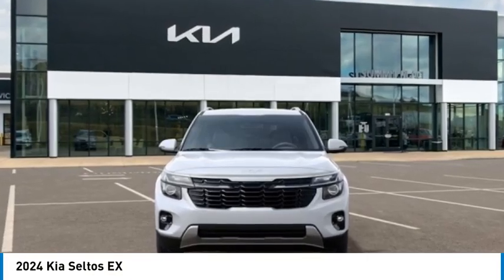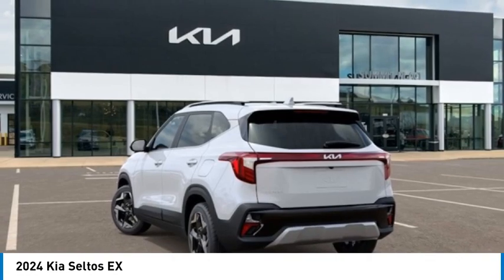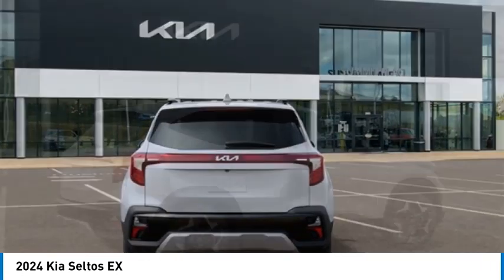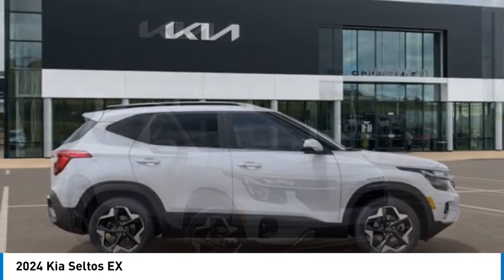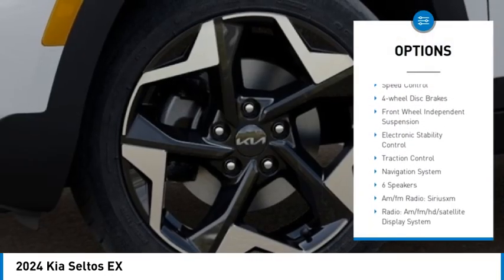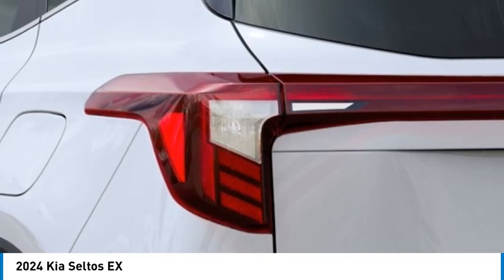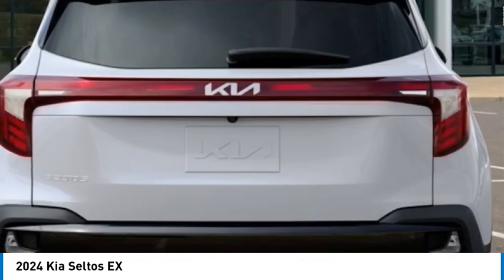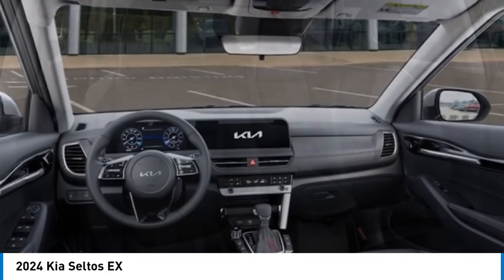2024 Kia Seltos K24196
2024 Kia Seltos EX

2024 Kia Seltos EX Snow White Pearl FWD IVT 2.0L I4 MPI 28/34 City/Highway MPG **NAVIGATION / GPS, ** $500 Military Bonus For Qualified Customers, Smart Key w/ Push Button & Remote Start, Wireless Charging Pad, Advanced Driver-Assistance Systems, Rear Privacy Glass, Dual 10.25 Screen Panoramic Display w/ Navigation, Upgraded Grille w/LED Positioning Lights, LED Rear Combination Lights & Daytime Running Lights, 4-Wheel Disc Brakes, 6 Speakers, ABS brakes, Apple CarPlay & Android Auto, Auto High-beam Headlights, Automatic temperature control, Brake assist, Electronic Stability Control, Emergency communication system: 911 Connect, Exterior Parking Camera Rear, Front fog lights, Fully automatic headlights, Heated door mirrors, Heated Front Bucket Seats, Illuminated entry, Leather Shift Knob, Leather steering wheel, Low tire pressure warning, Power door mirrors, Power driver seat, Radio: AM/FM/HD/Satellite Display System, Rear seat center armrest, Rear window defroster, Remote keyless entry, Security system, Sofino Premium Leatherette Seat Trim, Split folding rear seat, Traction control, Wheels: 17 Alloy w/Machine Finished.br